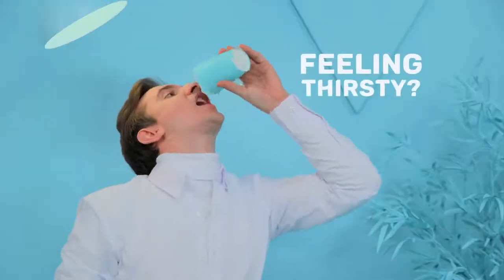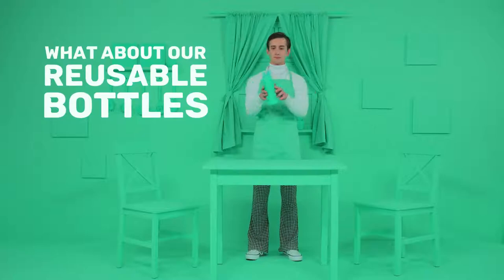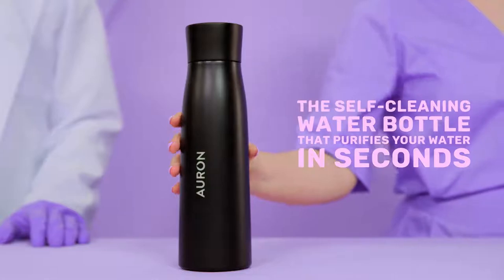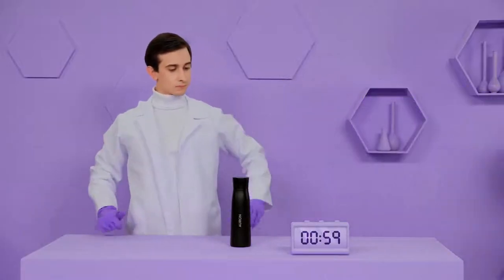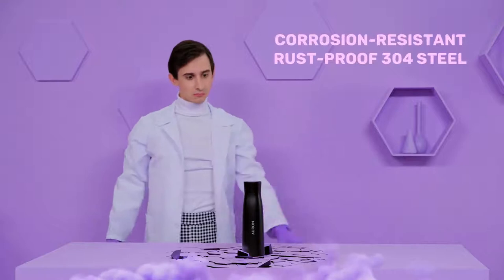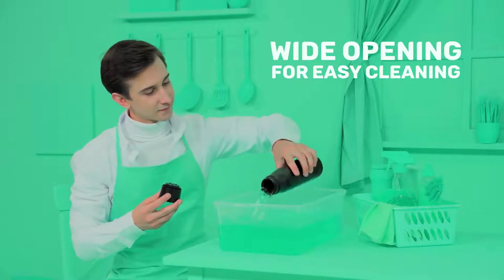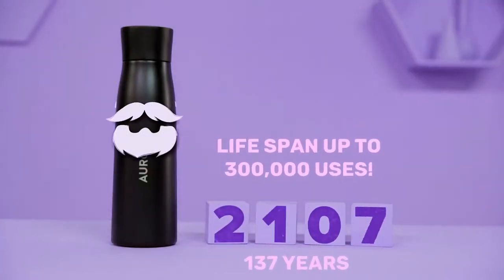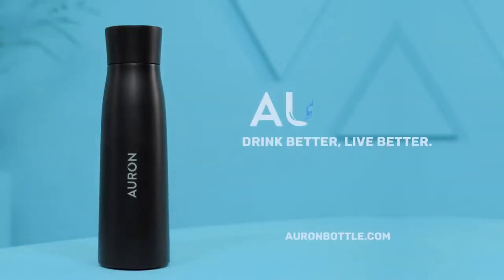Auron -water Purifying Uv-c Smart Bottle Water Purifying Travel Bottles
If you want to learn more about Auron -Water Purifying UV-C Smart Bottle , please visit: 👉🏾

This video is showing "Auron -Water Purifying UV-C Smart Bottle" topic   but we   try to cover the following subjects:
-uv water purifying bottles
-water purifying travel bottles
-the best water purifying bottles stainless steel

You have actually reached this YT vid due to the fact that you've shown interest in Auron -Water Purifying UV-C Smart Bottle, this video clip will cover also: uv water purifying bottles
So you wish to find out more about Auron -Water Purifying UV-C Smart Bottle, I did too and here's the the video I made.
Auron -Water Purifying UV-C Smart Bottle intrigued me so I did some research and published this to YouTube .

What do you think? Wish to learn more about us and what we have to offer? We are eagerly anticipating speaking with you today!
To like a YouTube vid, use like button under the video . To reverse your option, just pick the icon again.

Do not forget to signup at the link listed above. For more details please click the link above